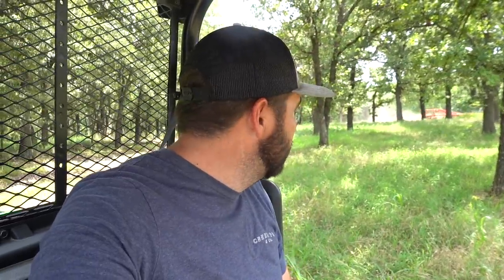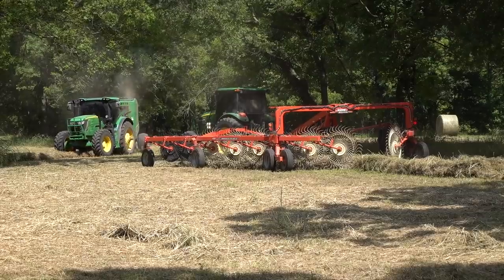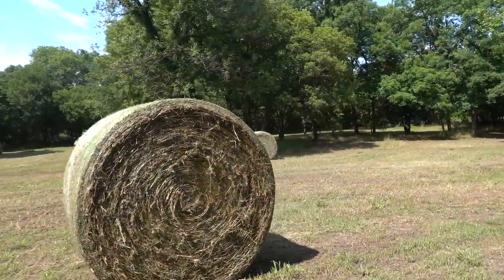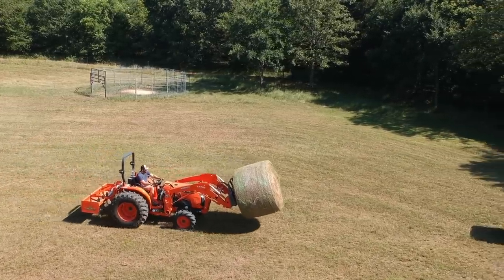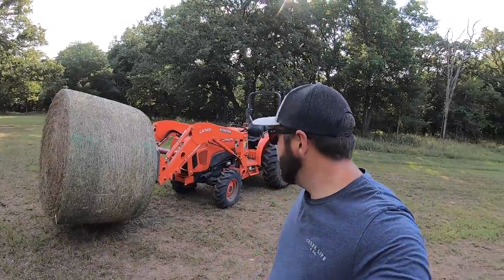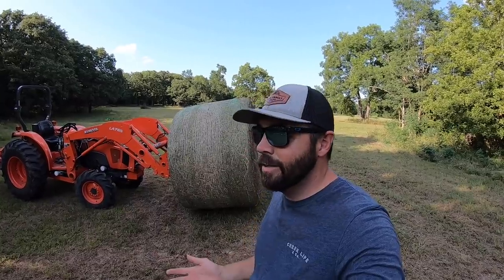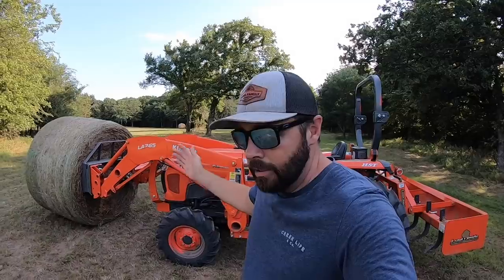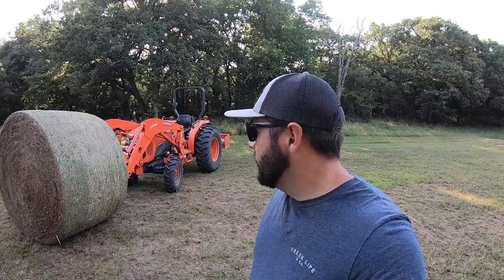Hay Season is Here! Can't Believe How Fast They Work!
Canon M50